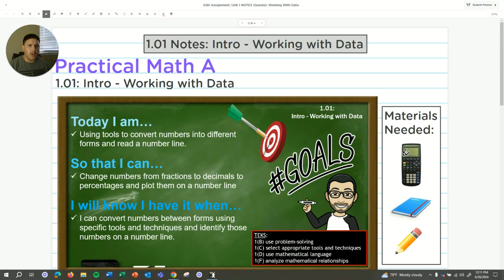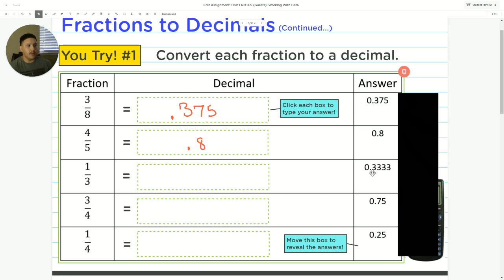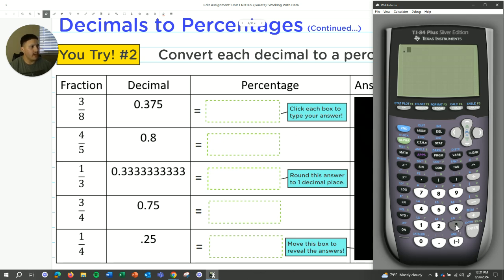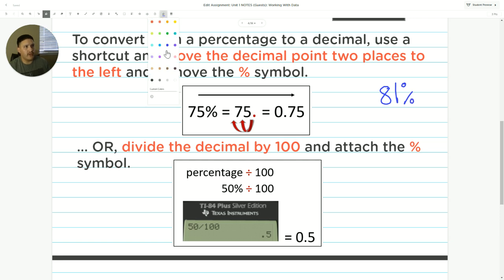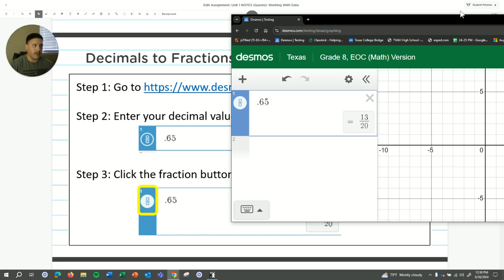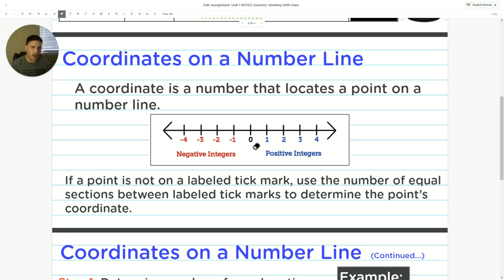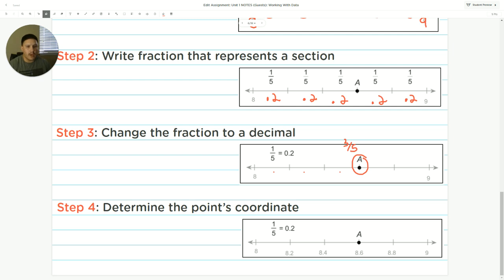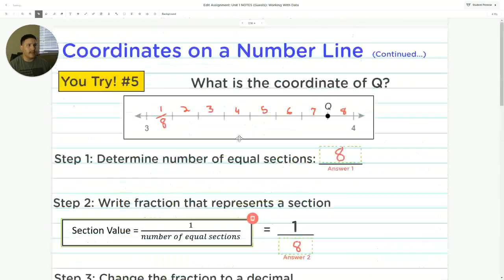1.01: Intro - Working w/ Data | PMA Fall 2024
School: Texas Virtual Academy at Hallsville, 11th-12th
Class: Practical Math A

Topics Covered:
Converting fractions to decimals and percents using calculators.
Determining the value of a point on a number line between two whole numbers.